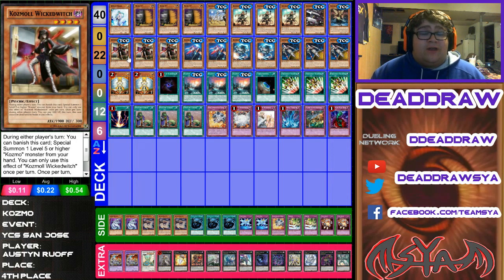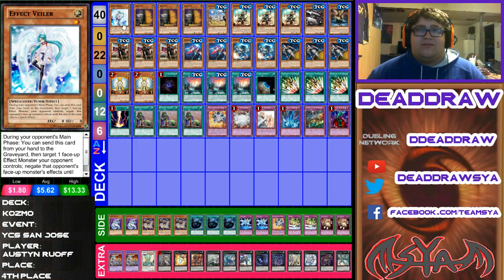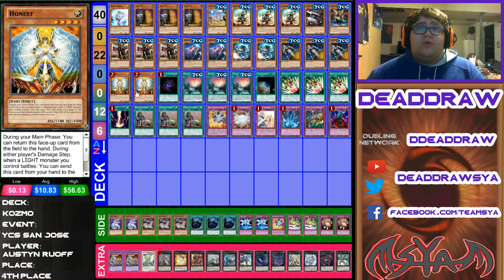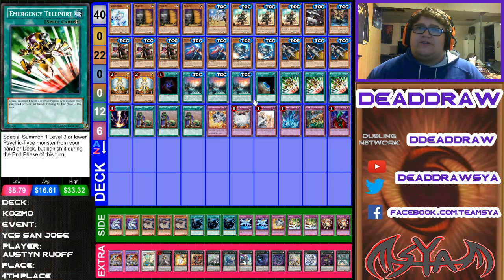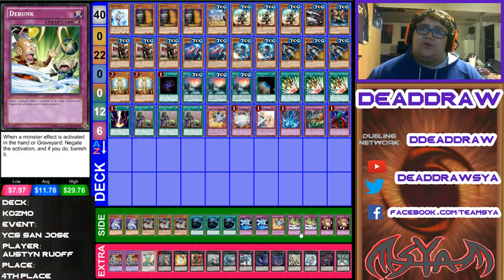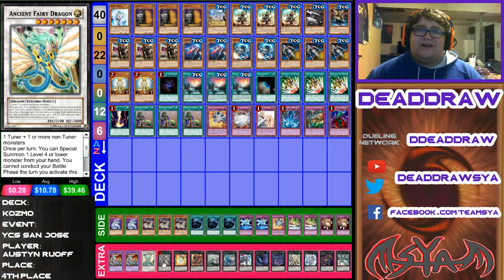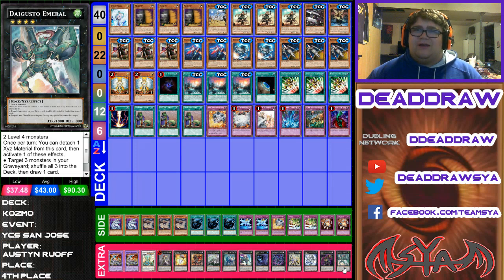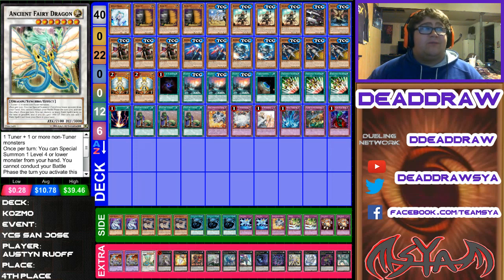Kozmo - 4th Place YCS San Jose Deck Profile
Add me on Dueling network: DDeaddraw

Find me on Pojo: Deaddraw

Follow me on Vine: Deaddraw